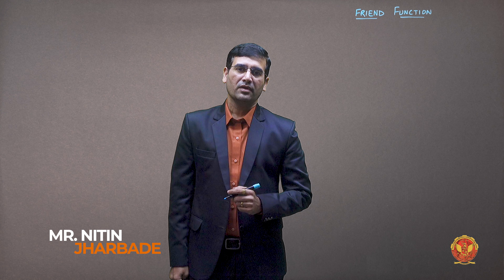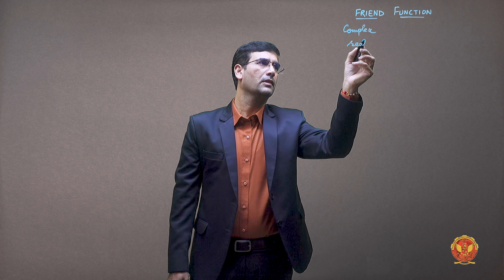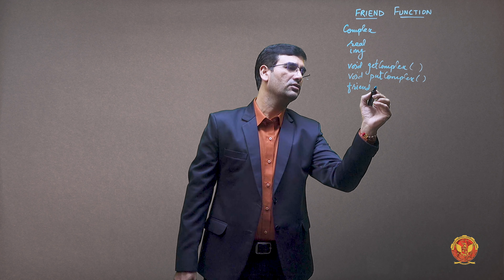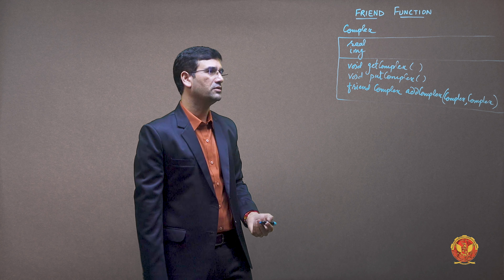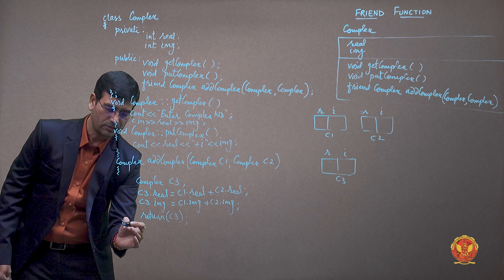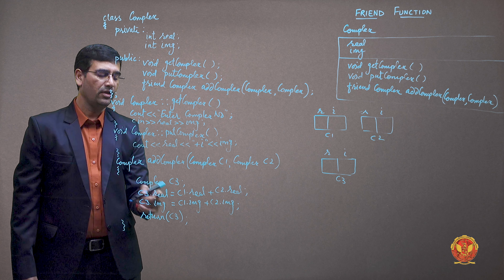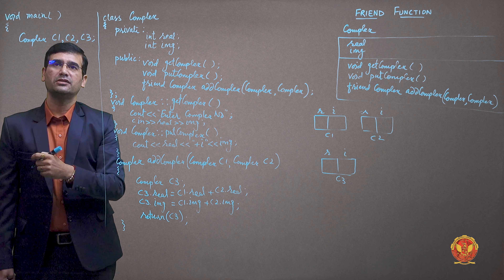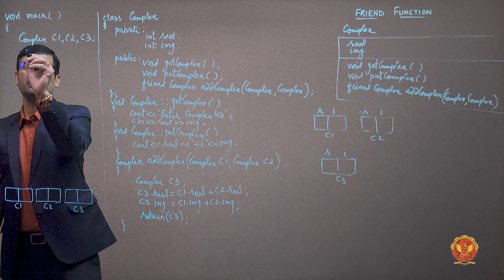2.6.8.1 Example of Friend Function, a friend of a single class | CS305/CS504(B)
UNIT 2 | OBJECT ORIENTED PROGRAMMING & METHODOLOGY

2.6.8.1 Example of Friend Function, a friend of a single class

Welcome to our in-depth tutorial on "Classes and Objects"! In this video, we will be diving into Unit 2, which focuses on the foundational concepts of Classes and Objects in C++. Whether you're new to programming or looking to enhance your understanding of C++'s object-oriented features, this unit will provide you with essential knowledge and practical insights. Here's a detailed breakdown of what we'll be covering:

2.1 Introduction to Classes and Objects
We begin with an introduction to the fundamental concepts of classes and objects in object-oriented programming. Learn how these concepts form the building blocks of C++ and many other modern programming languages.

2.2 Classes in C++
Dive into the specifics of defining and using classes in C++. Understand the syntax and structure of a class, and how to create user-defined types that encapsulate data and functions.

2.3 Objects in C++
Learn about objects, which are instances of classes. We’ll discuss how to create objects, initialize them, and use them to interact with class members.

2.4 Access Specifiers / Visibility Modes in C++
Explore the different access specifiers in C++, including public, private, and protected. Understand how these visibility modes control access to class members and ensure encapsulation and data hiding.

2.5 Abstraction and Scope Resolution Operator (::)
Delve into the concept of abstraction and how it simplifies complex systems by modeling classes appropriate to the problem domain. Learn about the scope resolution operator (::) and its role in accessing class members and functions.

2.6 Classes and Functions
Discover how to define and use member functions within classes. We’ll also cover the distinction between member functions and non-member functions, and how they interact with class data.

2.7 Arrays as Class Member Data
Learn how to use arrays as class member data. Understand the implications of using arrays within classes and how to manage them effectively.

2.8 The Standard C++ String Class
Explore the standard C++ string class, a powerful and flexible way to work with text in your programs. Learn about its features, including dynamic memory management, and how it compares to traditional C-style strings.

By the end of this video, you will have a thorough understanding of classes and objects in C++, including how to define classes, create objects, and use various access specifiers. You’ll also learn how to integrate arrays and strings into your classes to build more complex and functional programs.

We value your feedback, so please leave your questions and comments below – we're here to help and love hearing from you!